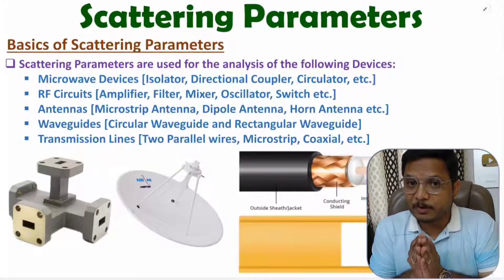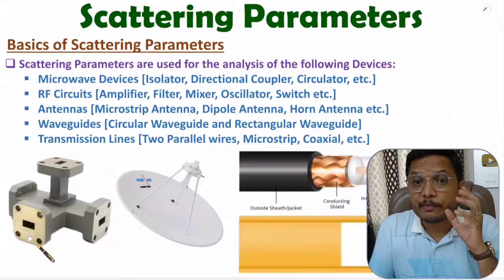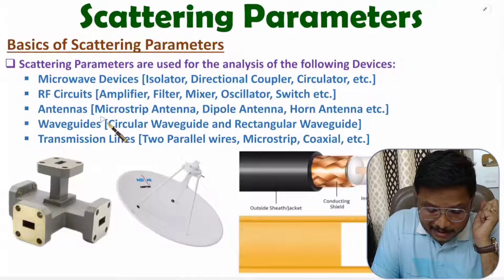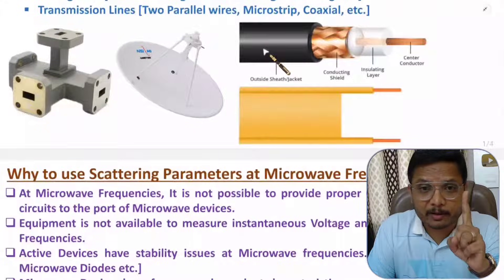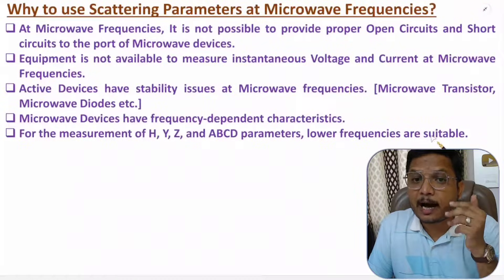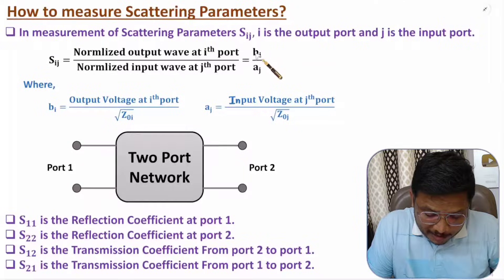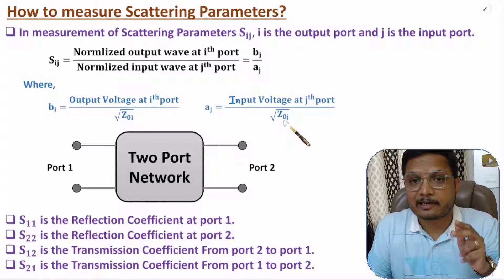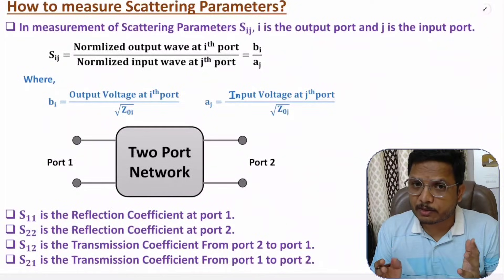Scattering Parameters | Why S Parameters in Microwave measurement? | Calculation of S Parameters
Scattering parameters with following Timestamps:
0:00 - Scattering parameters - Microwave Engineering Lecture Series
0:37 - Basics of Scattering Parameters
4:25 - Why Scattering Parameters at Microwave Frequencies?
7:04 - Measurement of Scattering parameters

In this video, i have explained scattering parameters with following outlines:
0. Microwave Engineering
1. Scattering Parameters
2. Basics of Scattering Parameters
3. Why Scattering Parameters in Microwave measurement
4. Calculation of Scattering parameters